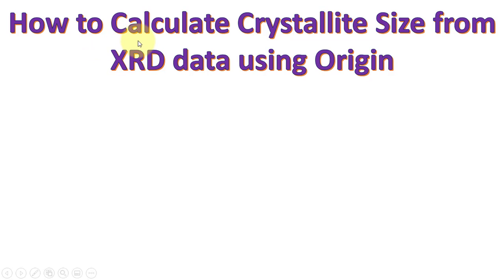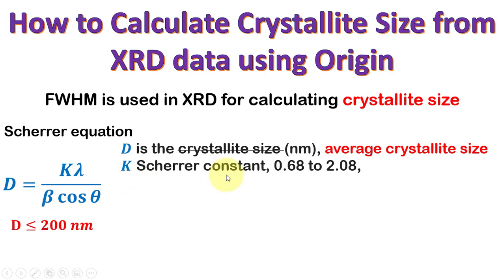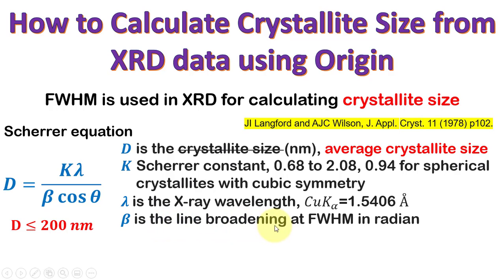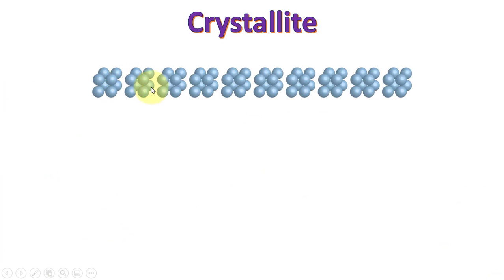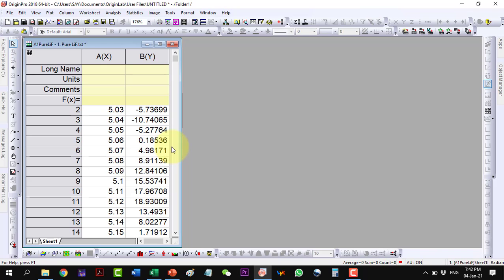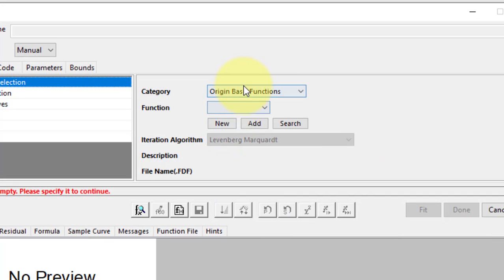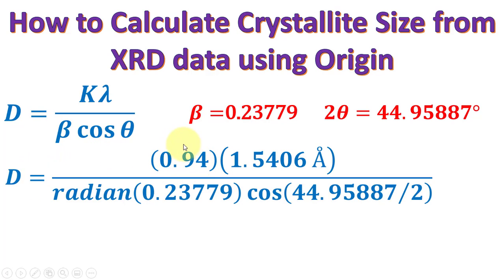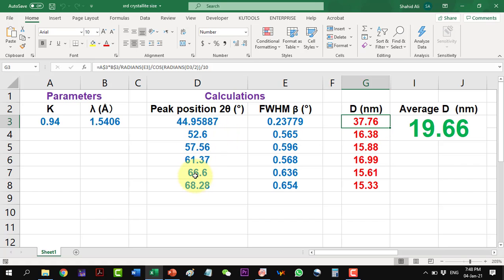How to calculate crystallite size from XRD data using origin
0:00 how to calculate crystallite size using scherrer equation
1:35 Crystallites grain size from XRD data using Scherrer equation
2:55 what is a crystallite or grain size
4:48 how to calculate crystallite size from xrd data using origin
5:35 FWHM crystallite size from XRD using origin Scherrer equation
6:48 fwhhm and crystallite size calculation using xrd
7:55 crystallite size measurement from xrd in excel

How to calculate the crystallite size from XRD data using origin

Scherrer equation
𝑫=𝑲𝝀/(𝜷 𝐜𝐨𝐬⁡𝜽 )
𝑫 is the crystallite size (nm), average crystallite size
𝑲 Scherrer constant, 0.68 to 2.08, 0.94 for spherical crystallites with cubic symmetry
𝝀 is the X-ray wavelength, 𝐶𝑢𝐾𝛼=1.5406 Å
𝜷 is the line broadening at FWHM in radians
𝜽 is the Bragg’s angle in degrees, half of 2𝜽